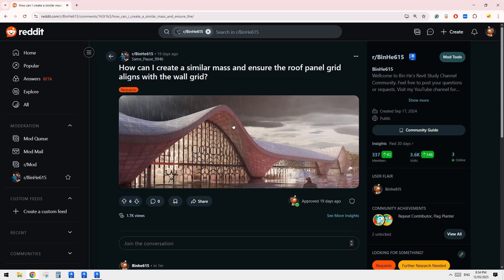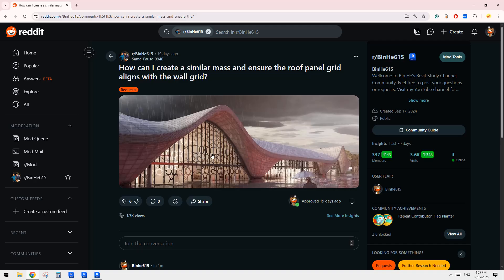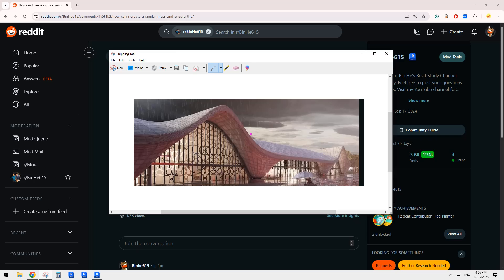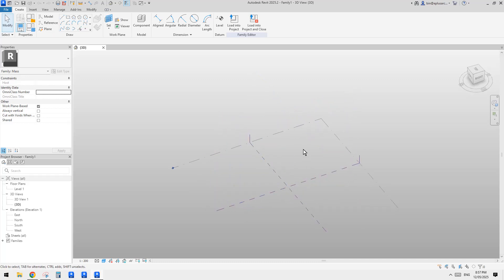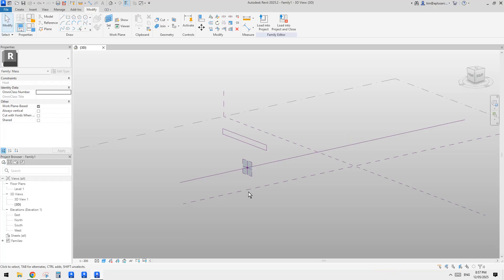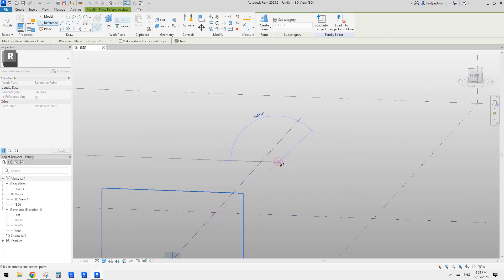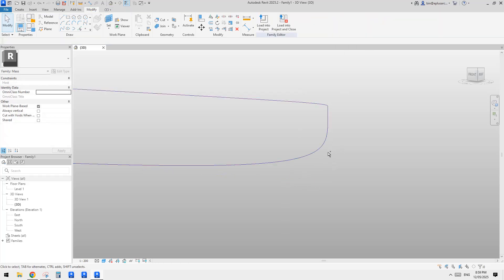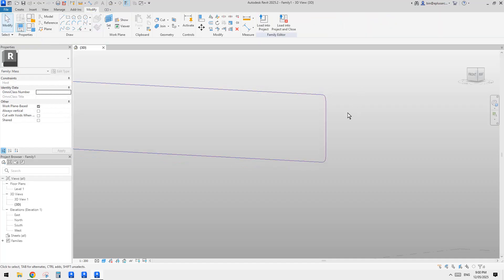25065 - Massing and Divided Surface Exercise in Revit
I don't think this is the best way to model this type of geometry; it is probably much easier with other tools such as Rhino.